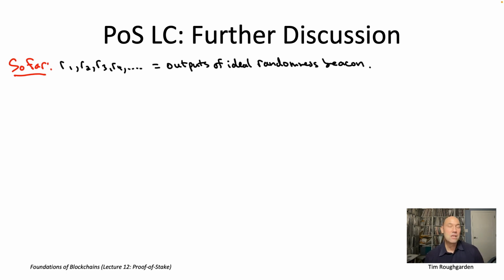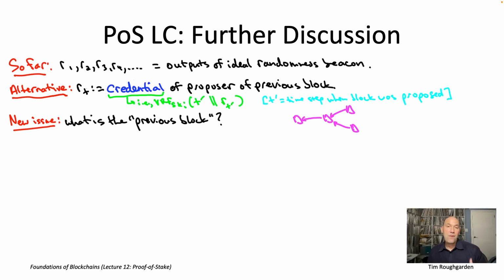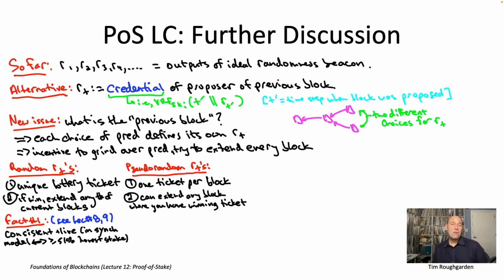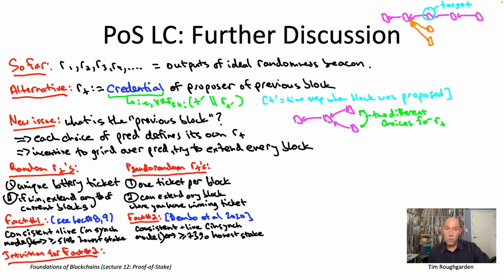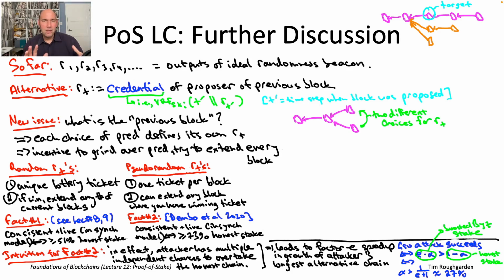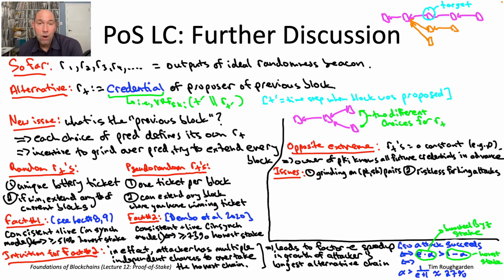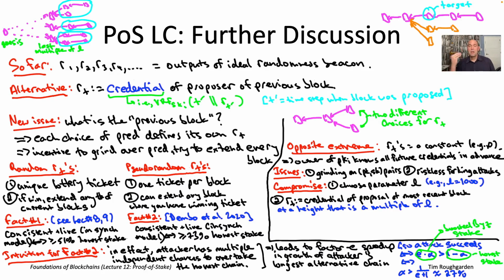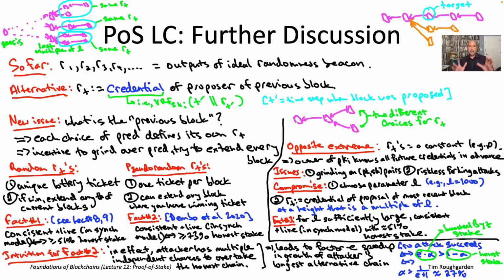Foundations of Blockchains (Lecture 12.19: Further Discussion of PoS LC Protocols)